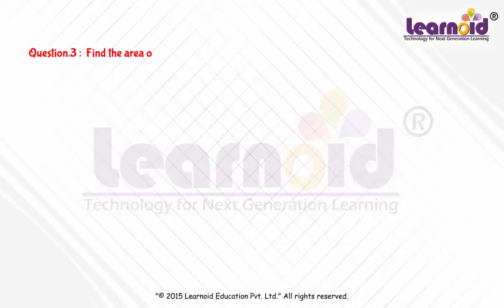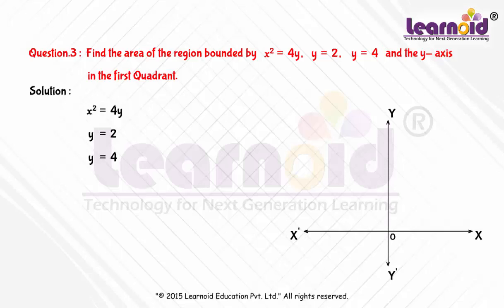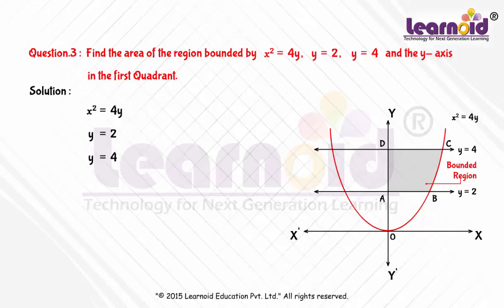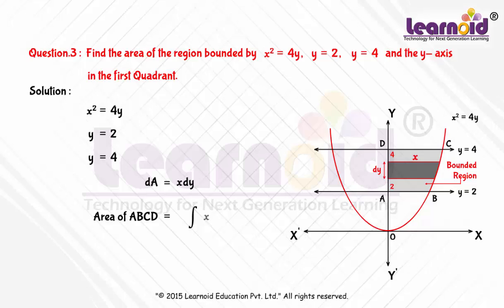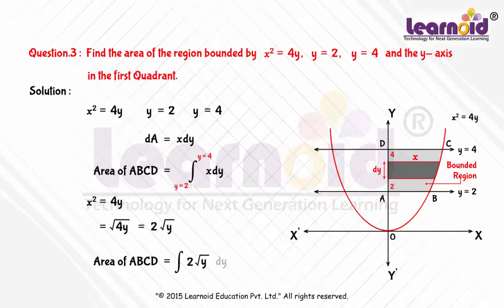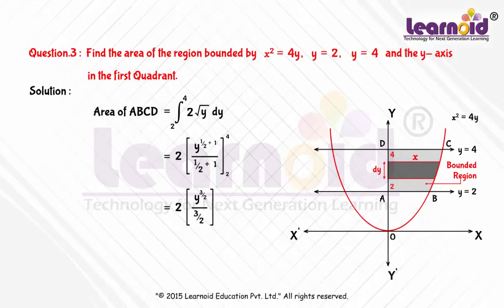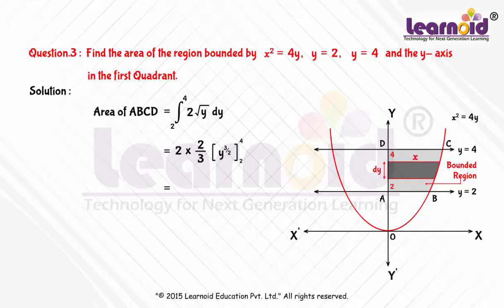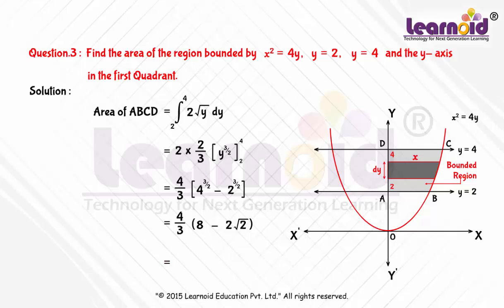Application of Integrals: Solved Example -1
Class 12 Math Solved Examples: Application of Integrals